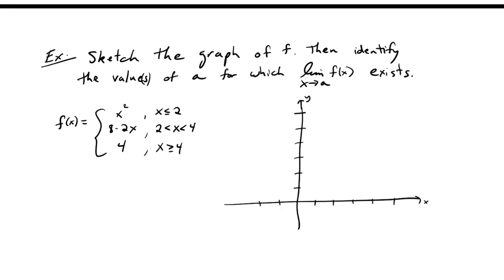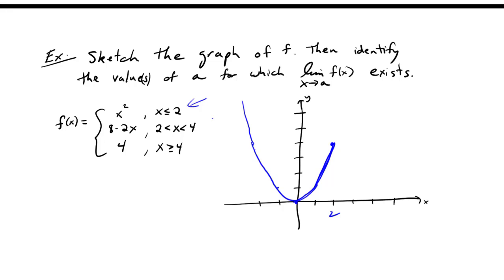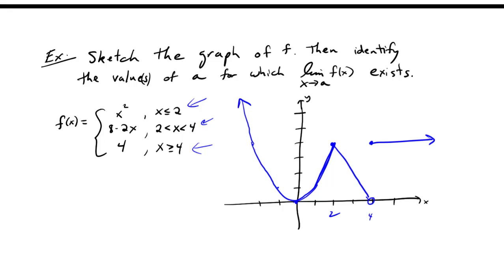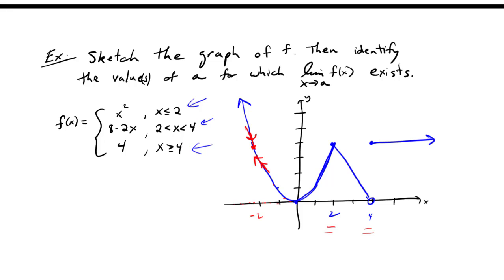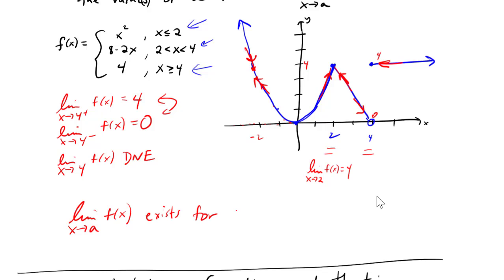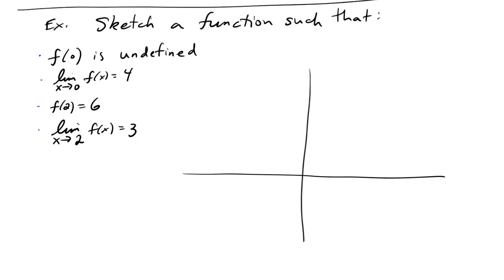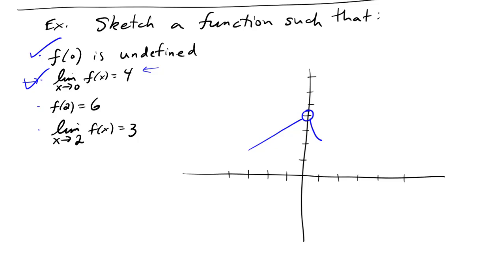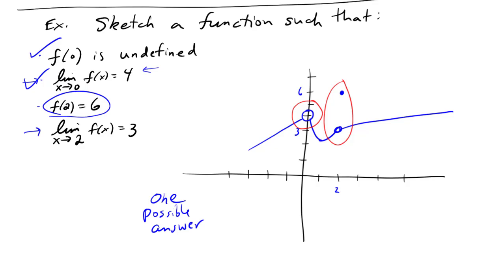LimitsDefinedGraphically Part 4